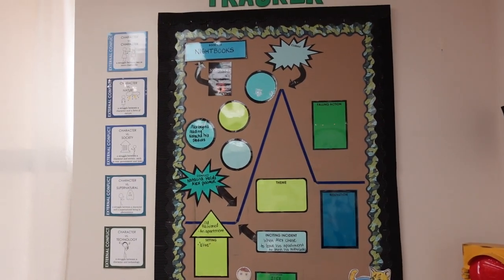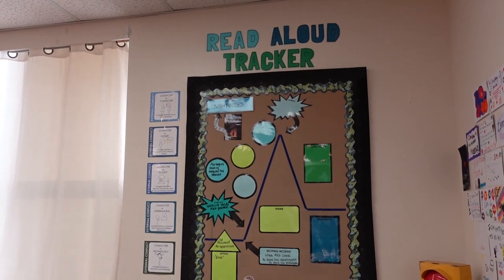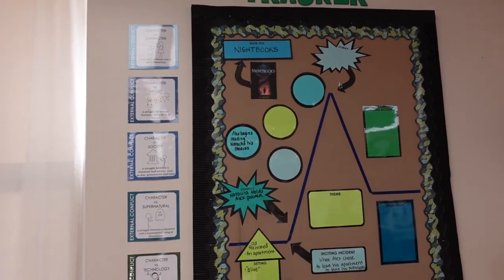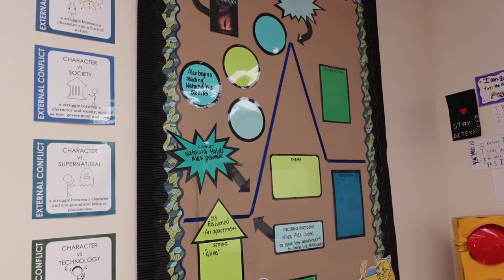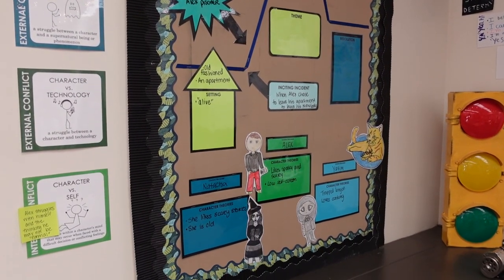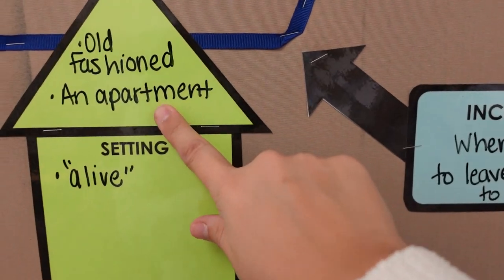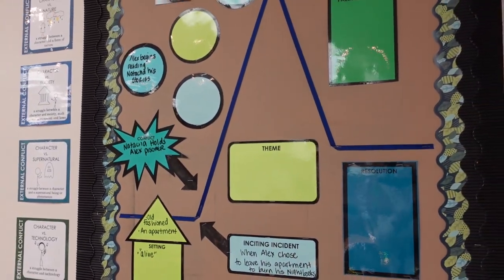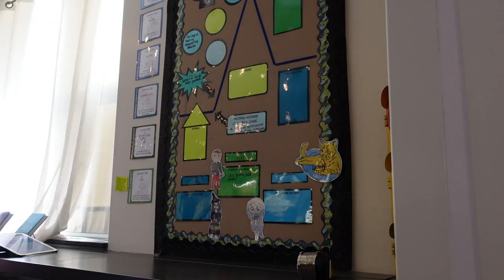Building a Read Aloud Bulletin Board | In-Class Lesson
Check out the read aloud book we are using Nightbooks:

Check out this Idea List on Amazon: My Book Recommendations by THE LETTERED CLASSROOM

Text for the lesson - Nightbooks by J.A. White

0:00 - 10:42 Describe and Build the Bulletin Board
10:43 - 21:00 Classroom Lesson
21:01 - 23:19 Wrap up